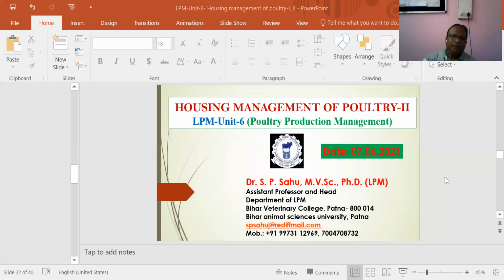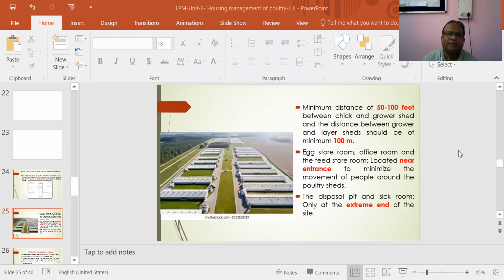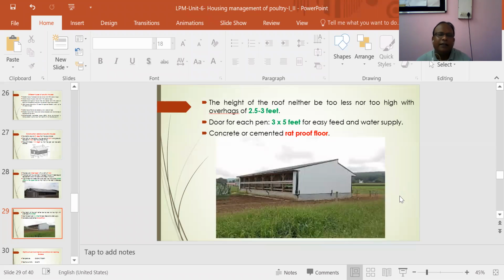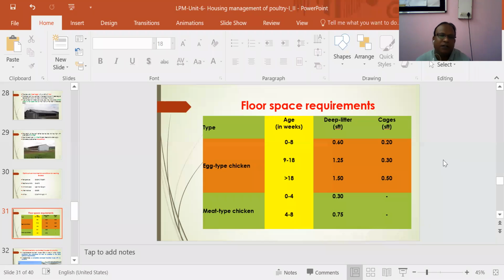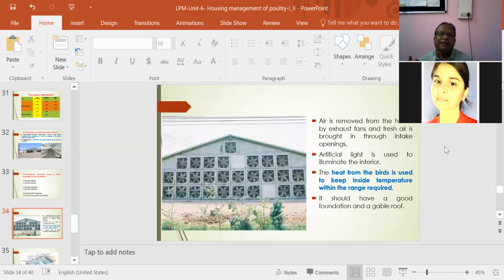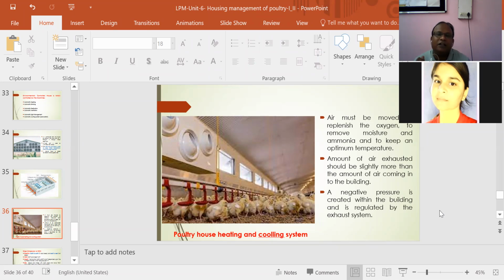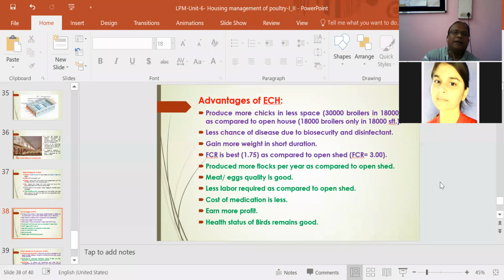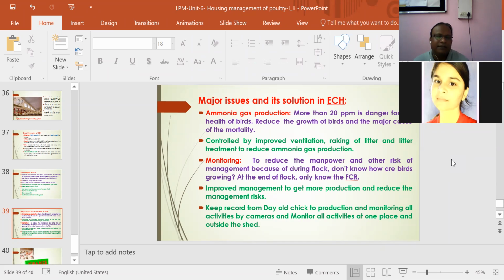Housing management of poultry, Part-II by Dr. S.P. Sahu, Dept. of LPM, BVC, Patna